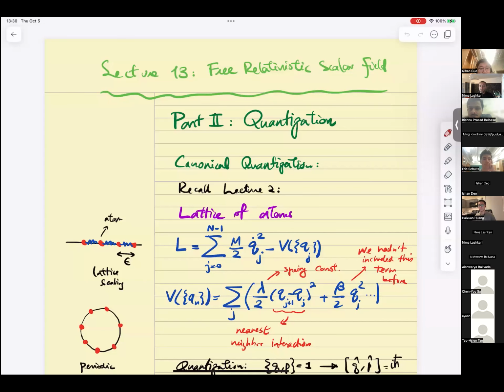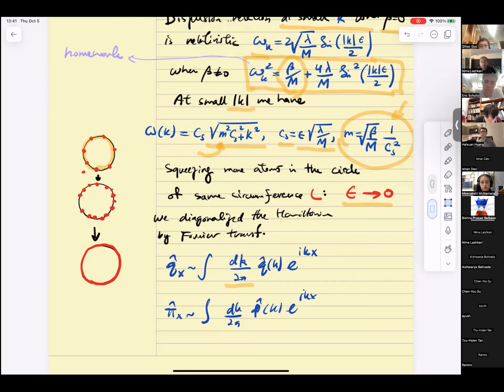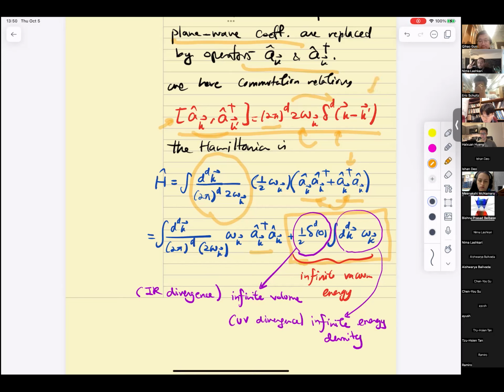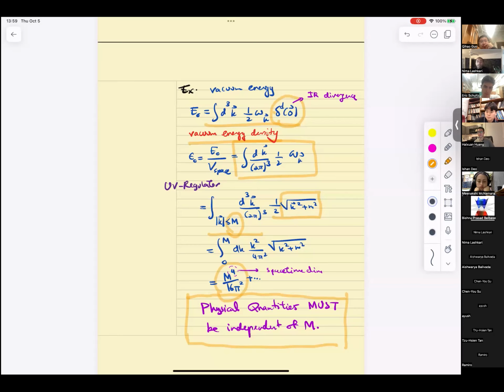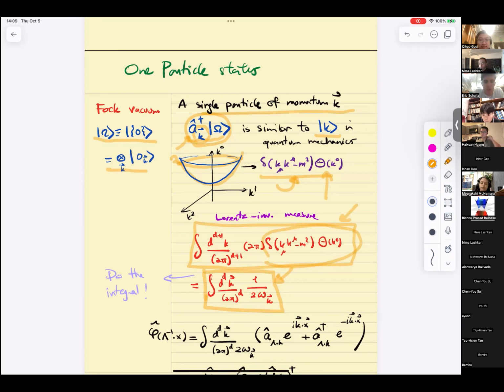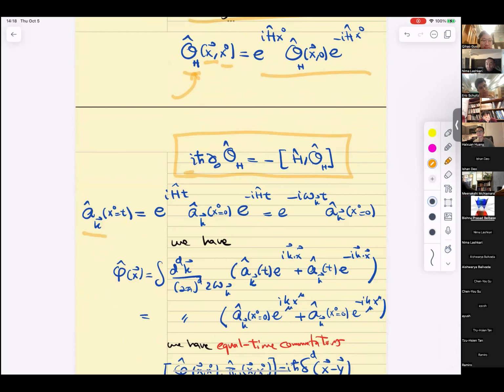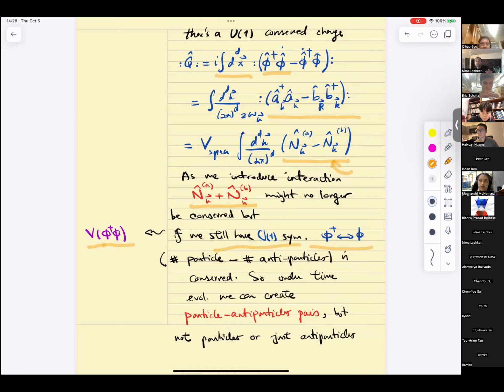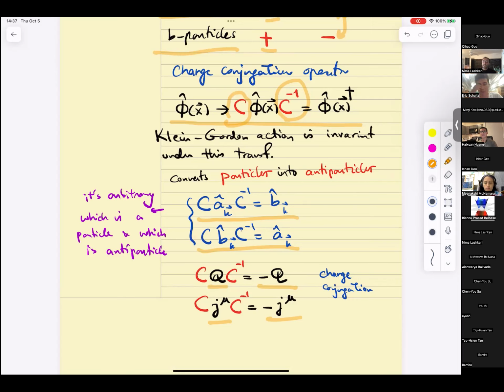Lecture 13 Free Quantum Scalar Fields